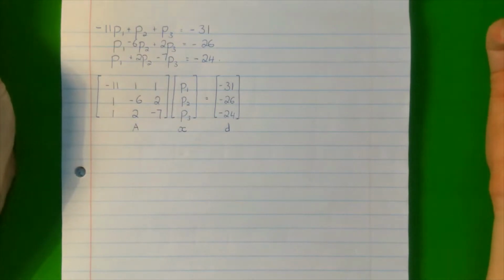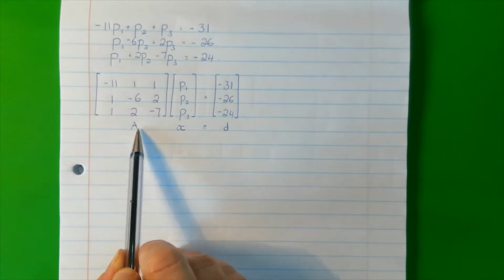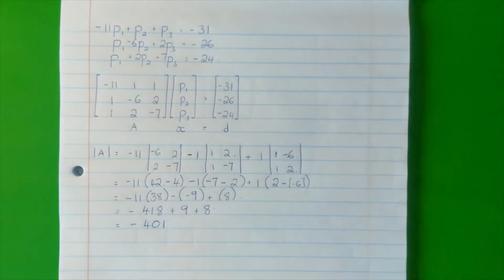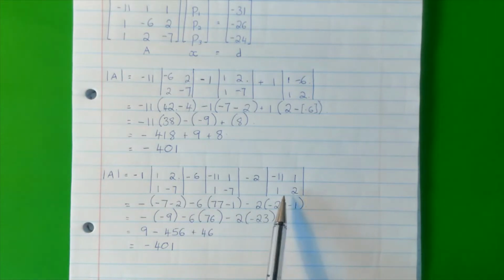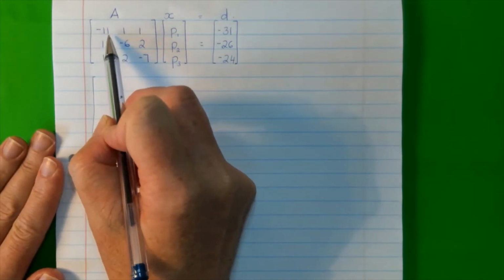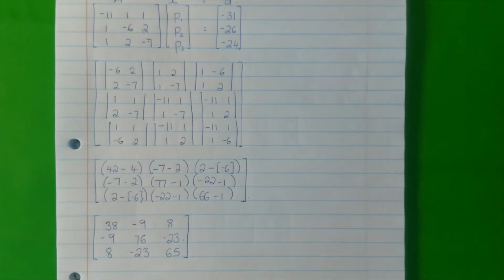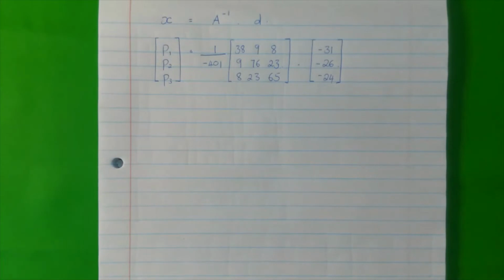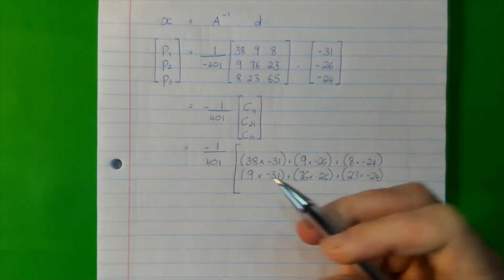Topic 3 Matrix algebra